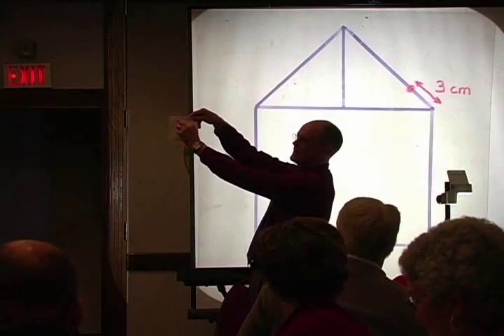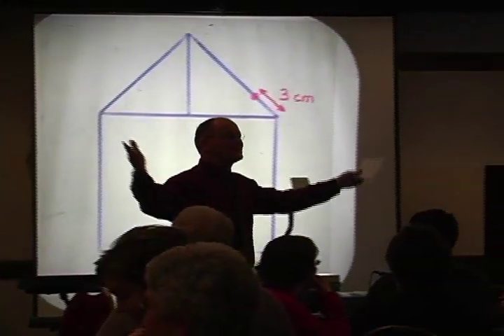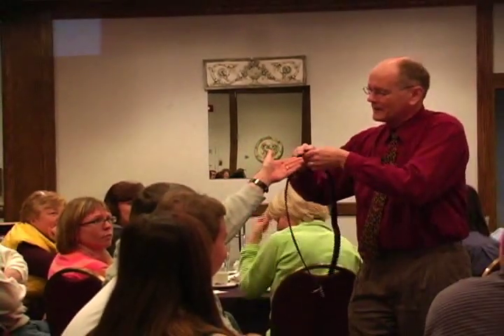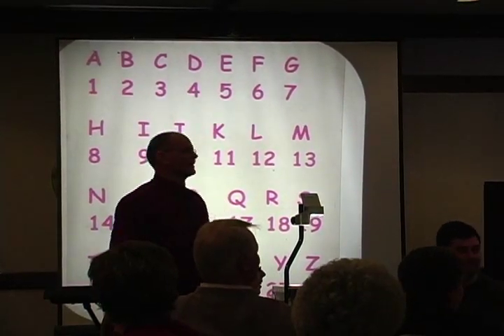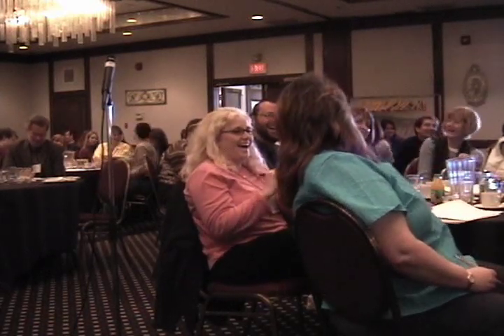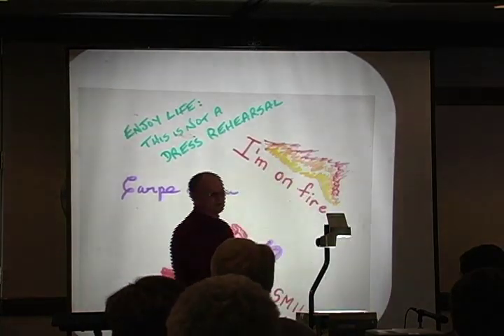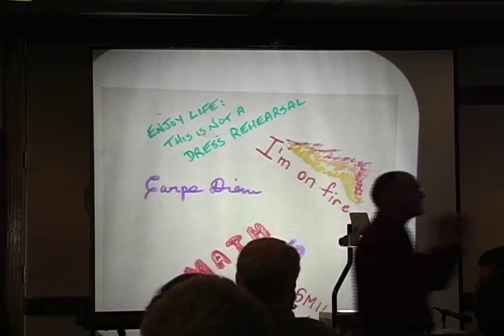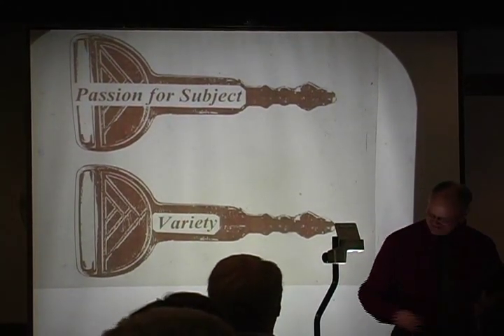Dave Mitchell - math presentation highlights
Highlights from a presentation Dave Mitchell gave to a group of math teachers in Richmond Hill, Ontario on a professional development day.